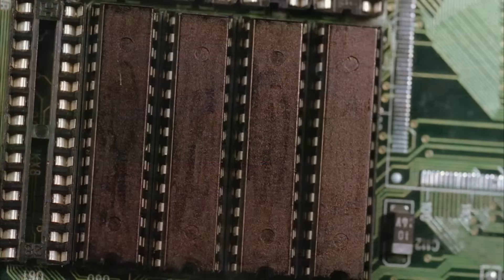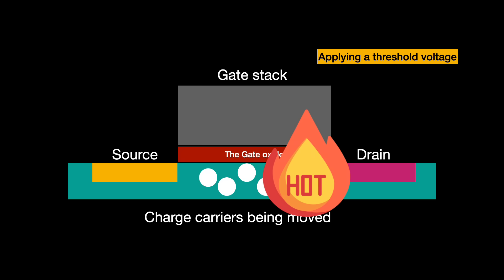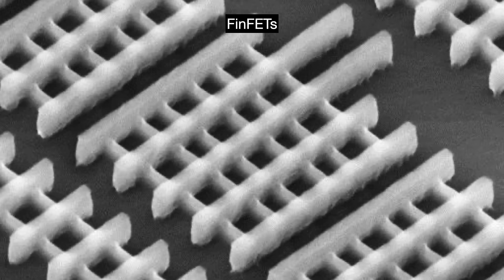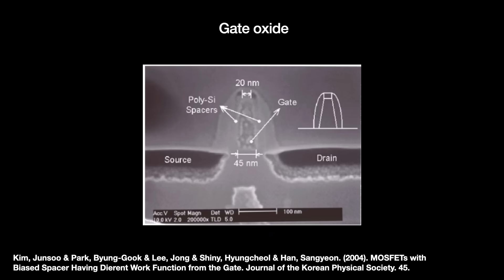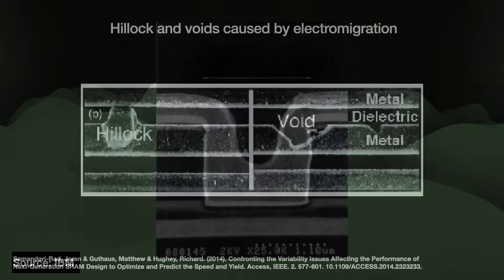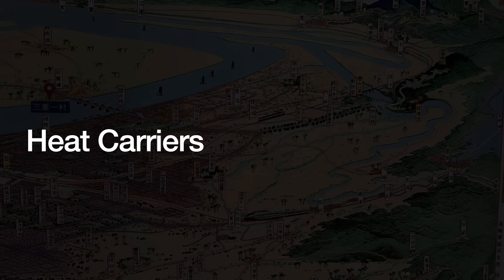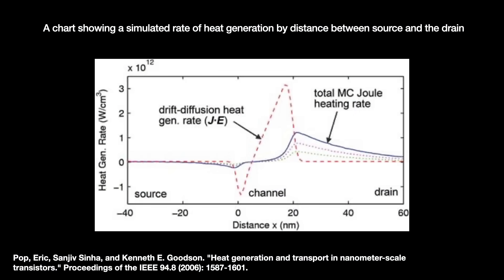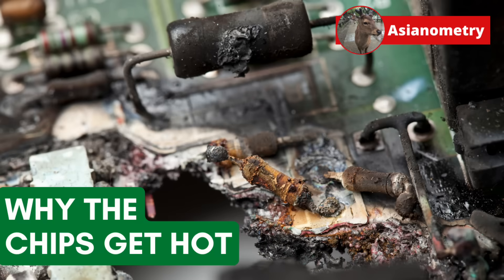Why the Chips Get Hot